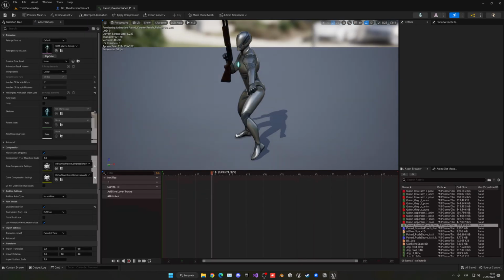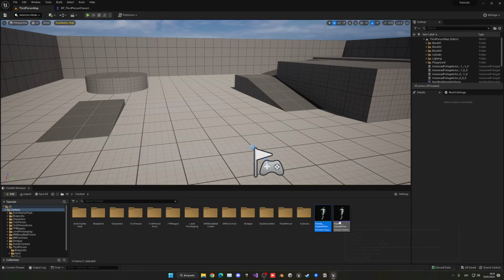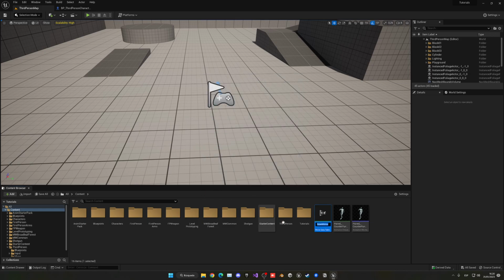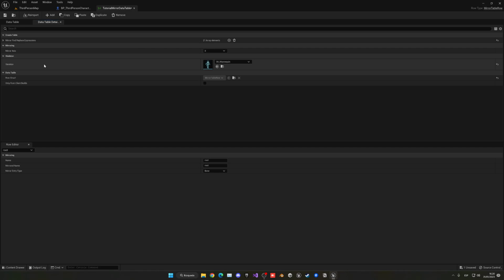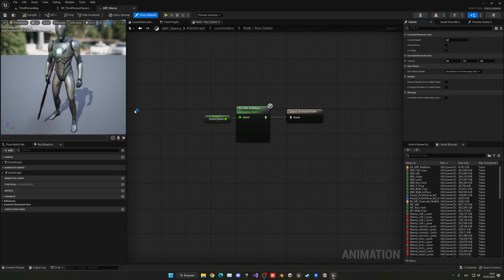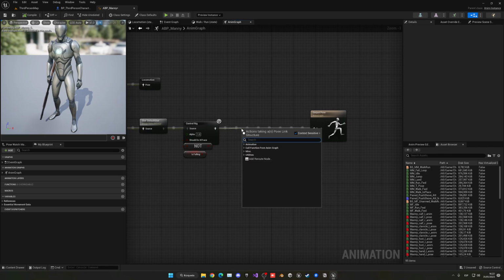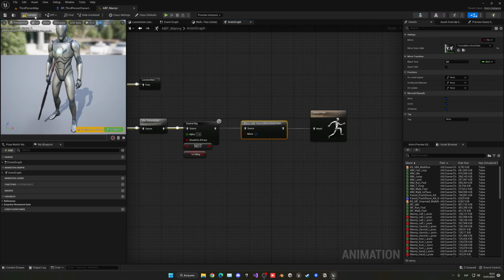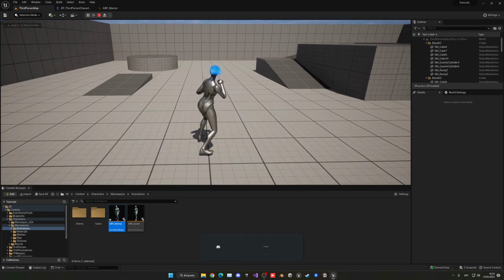How to Mirror Animations in Unreal Engine 5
Hello guys, in this quick and simple tutorial we are going to learn how to a mirror animations INSIDE Unreal Engine 5